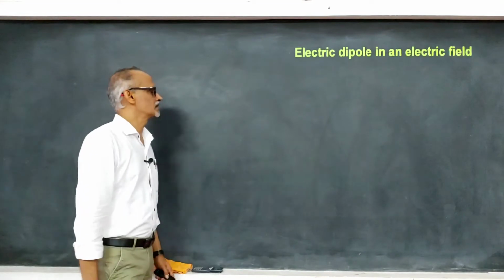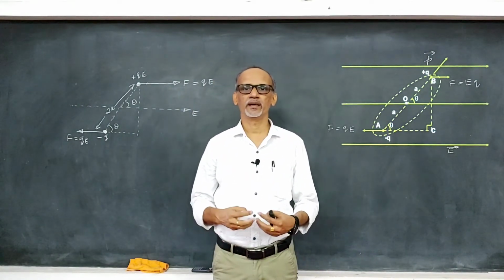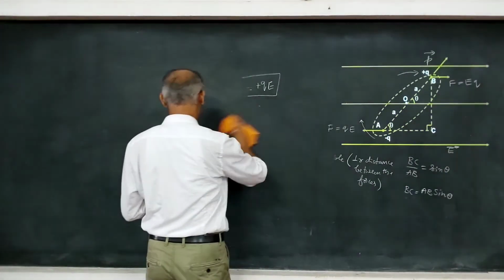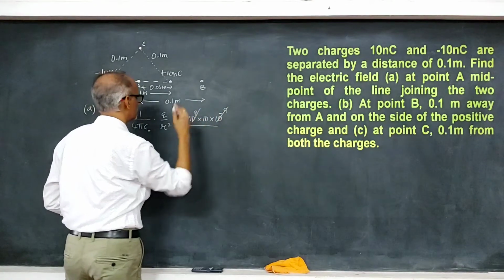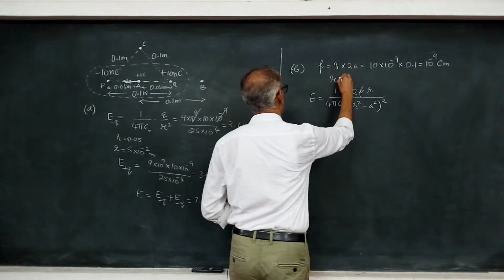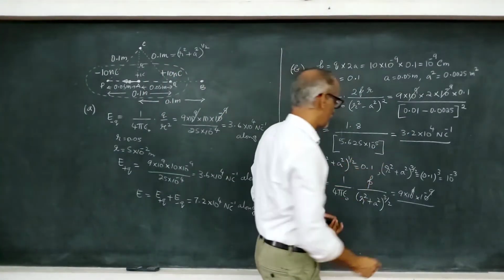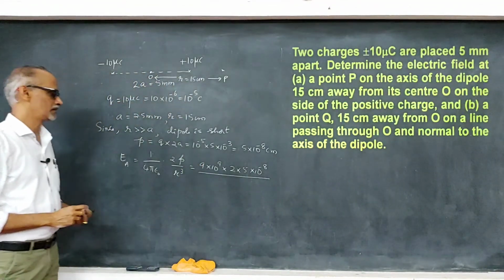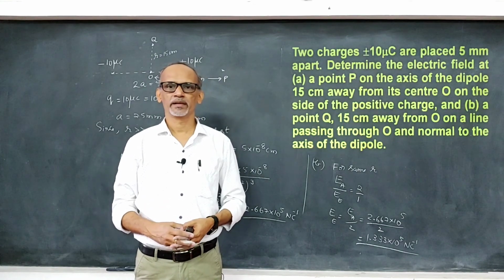ELECTRIC CHARGES - PART 6